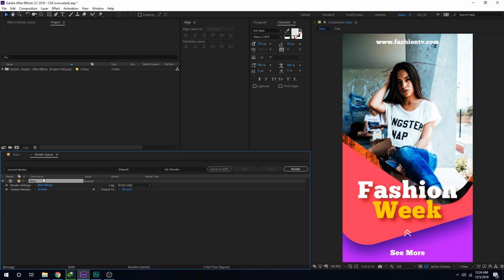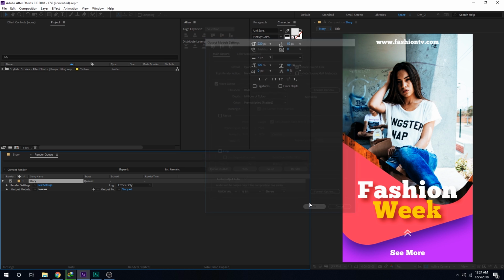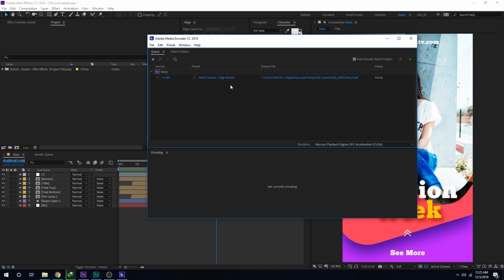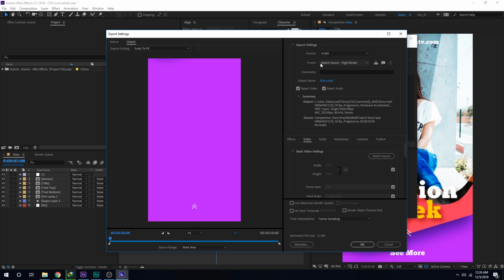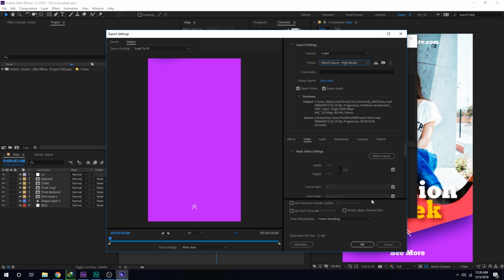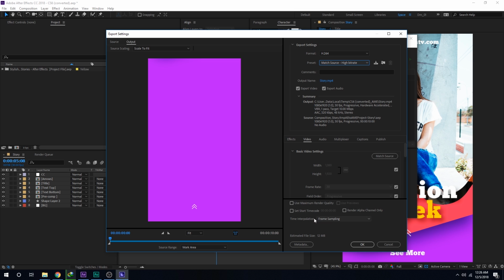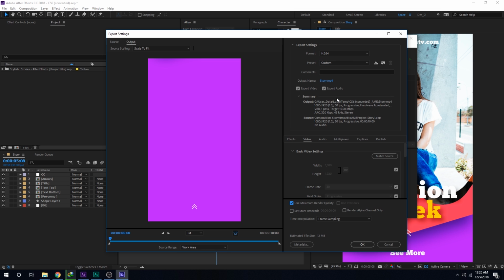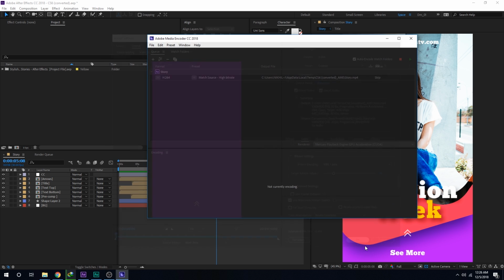Best Render Settings for Instagram Stories - After Effects Quick Tip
In this quick tip video, we will learn the best render settings for Instagram stories using after effects!